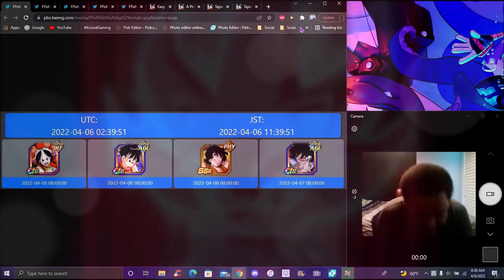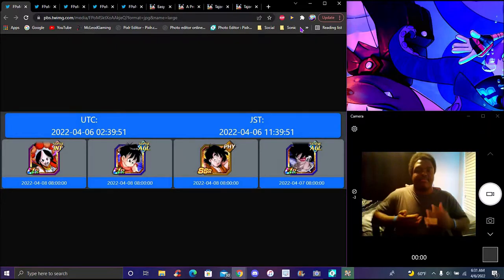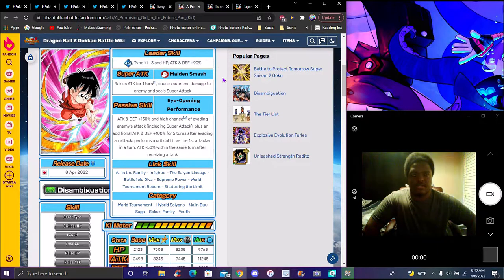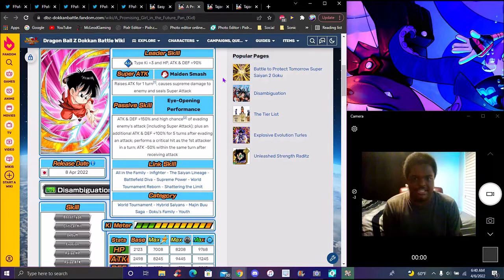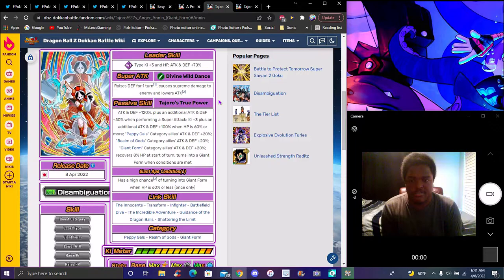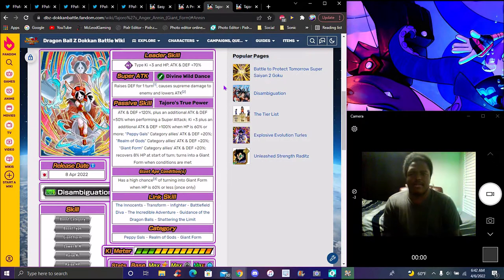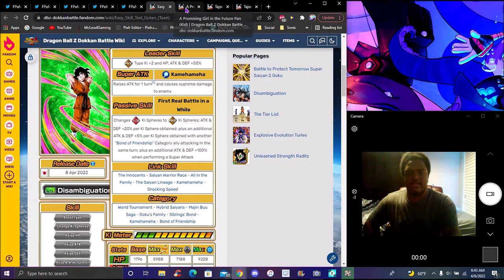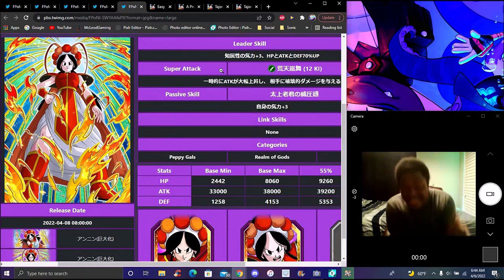THIS WOMAN IS BEYOND THICC GODESS LEVEL!!! ??? THE 43RD WT AWAKENINGS & UNITS! ? DBZ Dokkan Battle